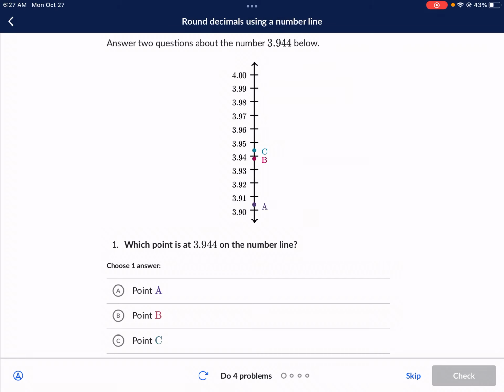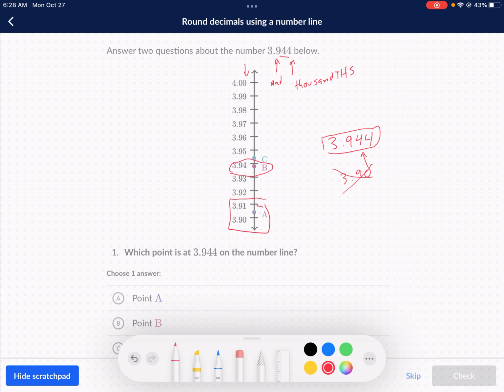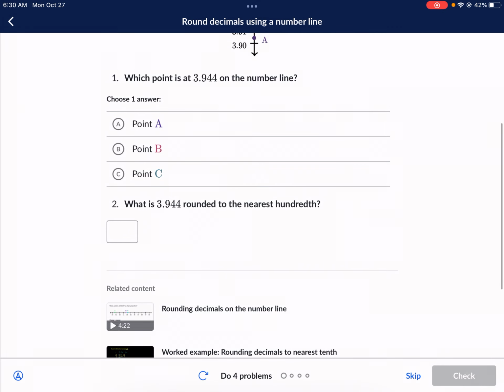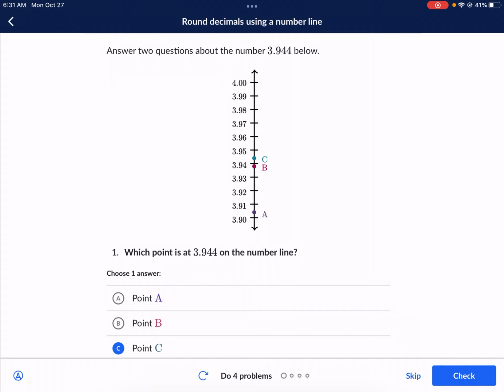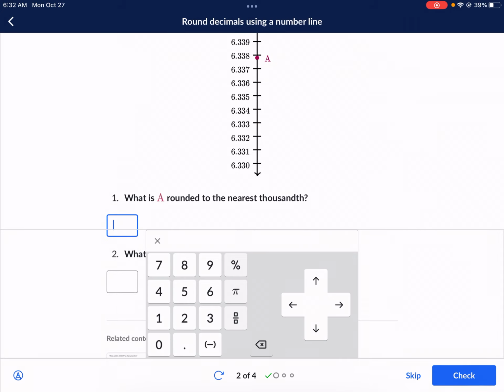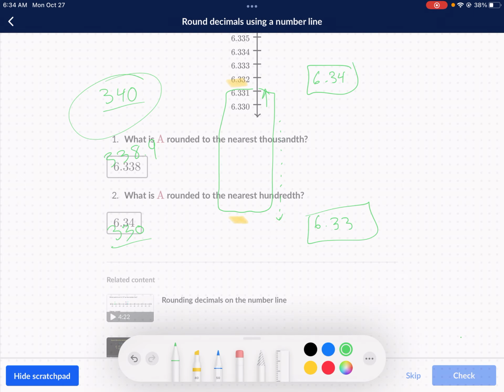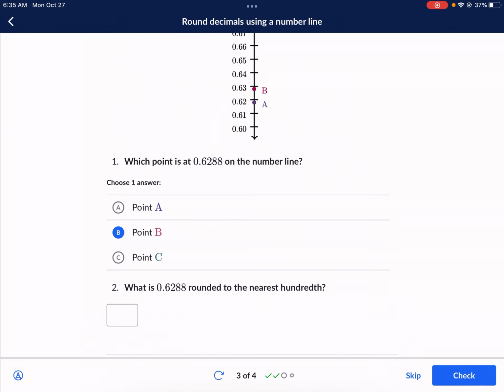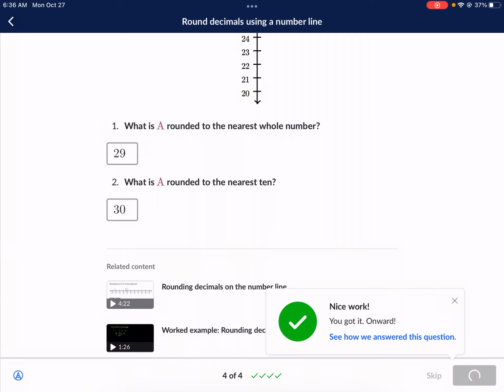Khan Academy Tutorial: Round Decimals Using a Numberline